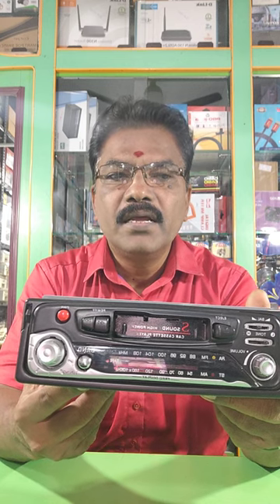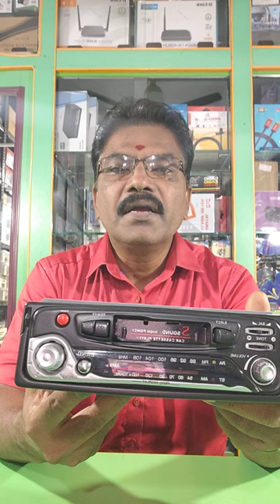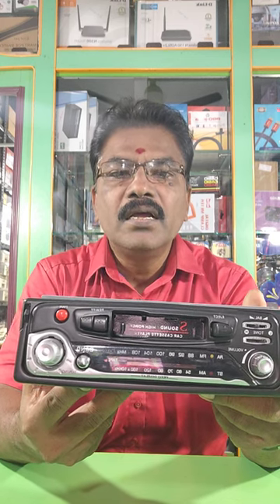cassette player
SHOP INFO

👉APPLE ELECTRONICS

 H.O : 70C kaka thoppu street , oppo - Muta office , madurai , tamil nadu 625001 .

B.O - 54, west perumal maistry Street , madurai 625001 .